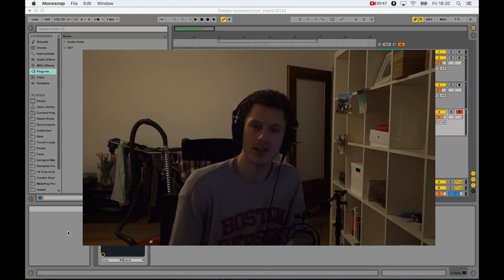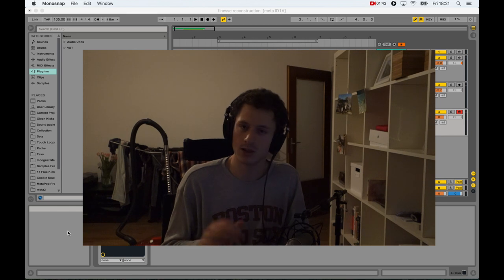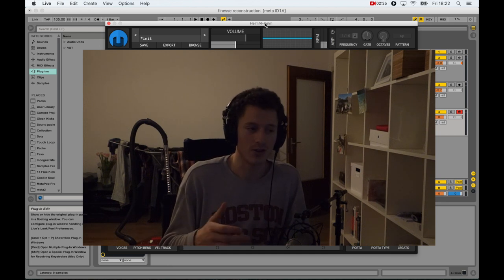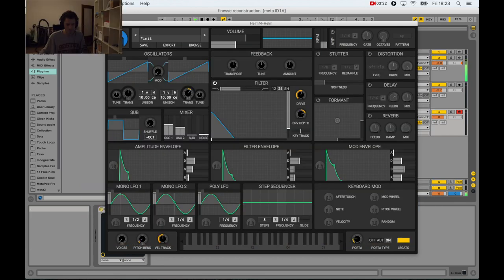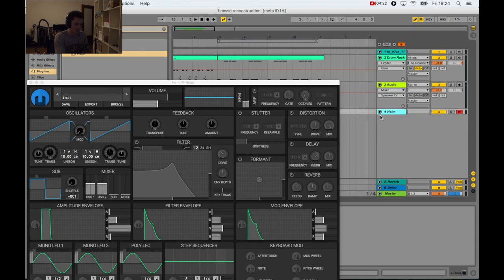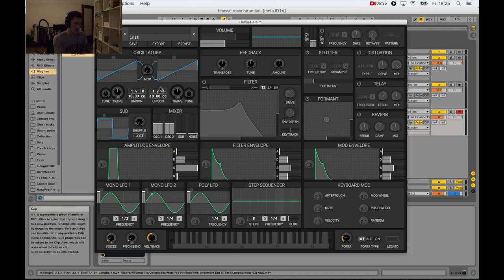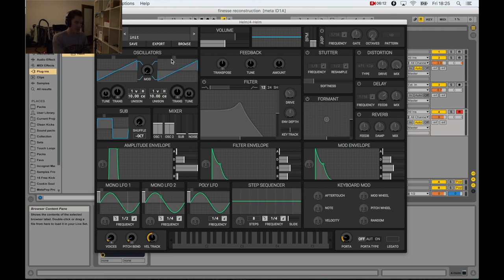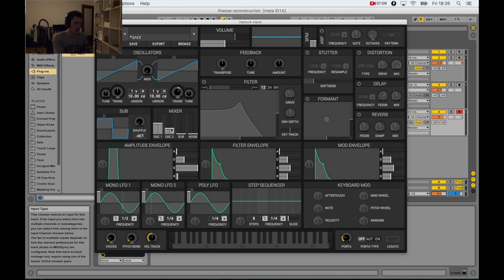Learn Synthesis: Bruno Mars - Finesse - Funk Bass Sound Design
In this video I'm explaining how you can recreate a funky synth bass sound like the one in the Finesse Remix by Bruno Mars feat. Cardi B.

I'm designing the bass sound in a free synth plug-in called Helm so everyone can follow along and create the bass patch simultaneously to watching. To download Helm (free synth vst) visit this

The video covers topics such as how to set up and pitch oscillators, how to use amp & filter envelopes and also how to use legato mode.

Learning synthesis and sound design can not only be fun but also beneficial for your music productions. Being able to create some of your own presets will also enable you to understand your synths much better and therefore be able to fine tune other presets more effectively and efficiently.